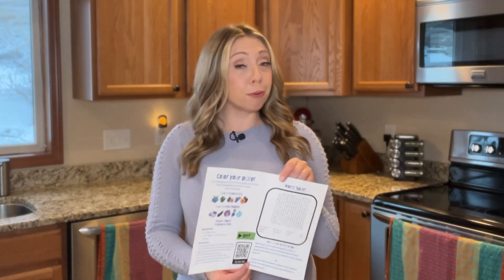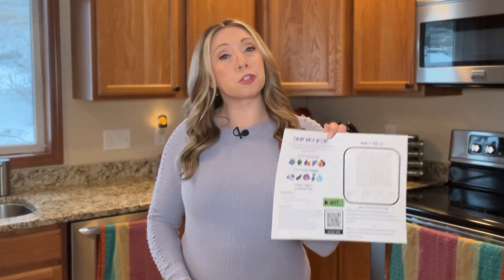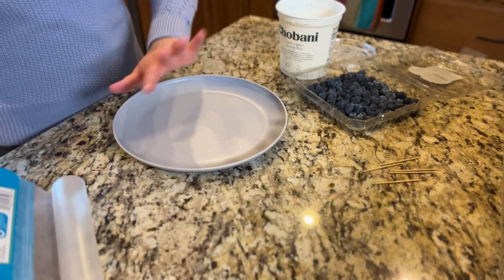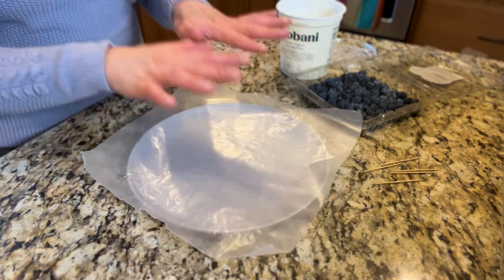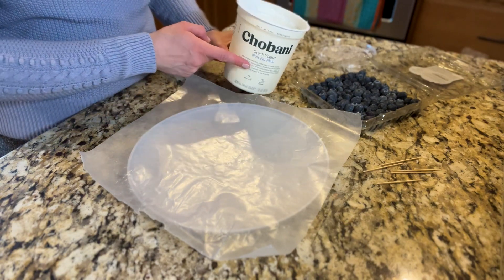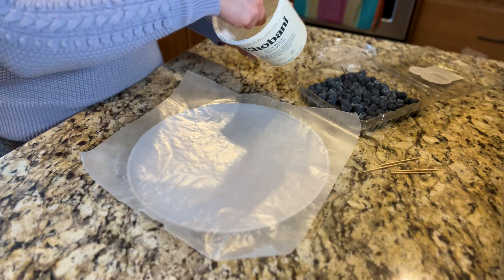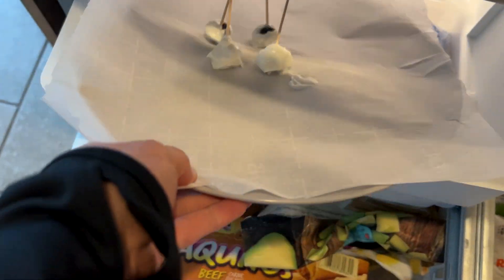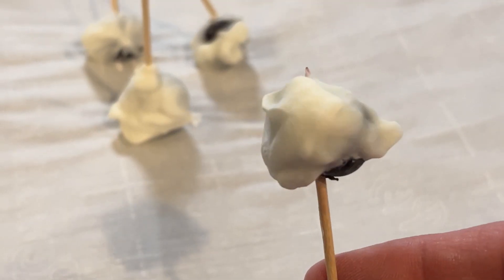Get Fit Great Falls Color Your Plate Purple/Blue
Shannon is a member of the Get Fit Great Falls Communications Committee.  Her responsibilities include creating recipe videos (note: recipes created by someone else) for the Color Your Plate initiative.  These videos are shared with the community and children through social media and the Get Fit Great Falls website.